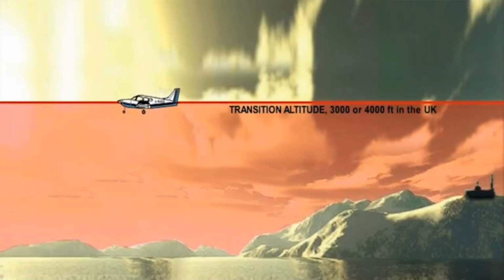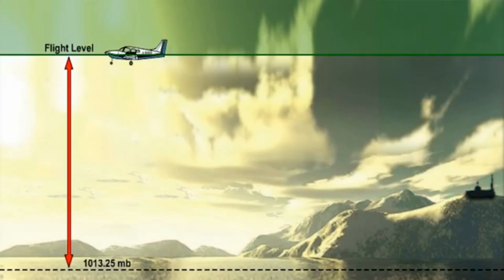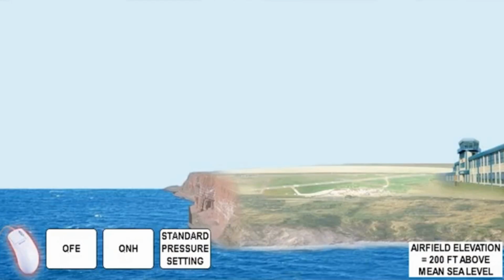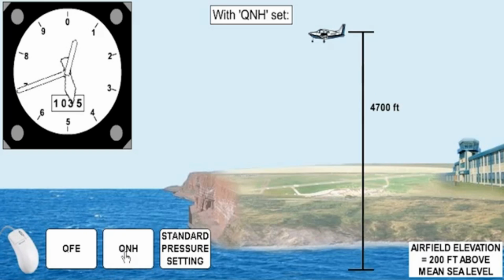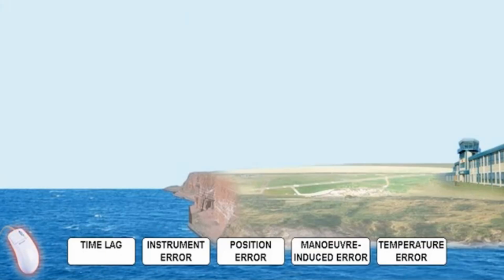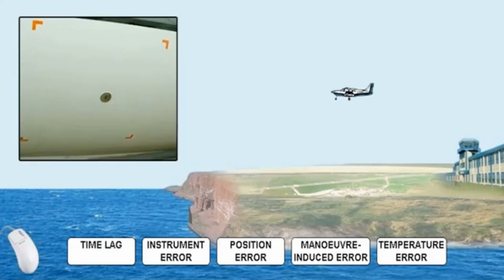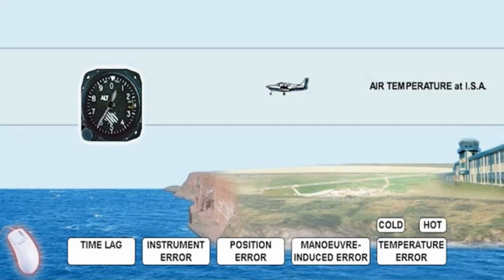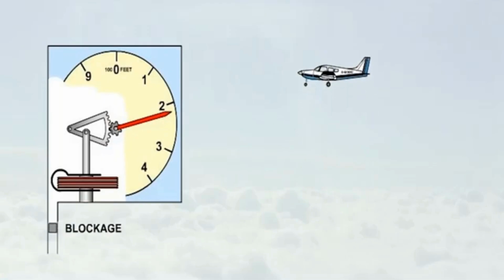26. Aircraft General Pressure Instruments Part 4